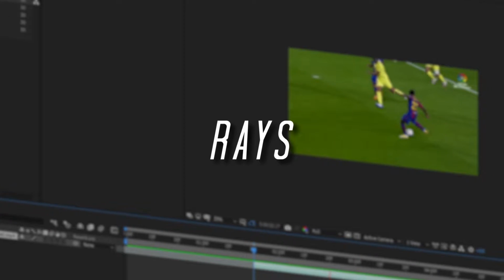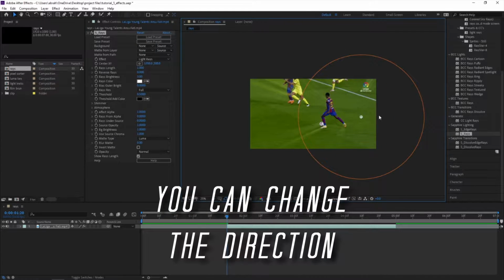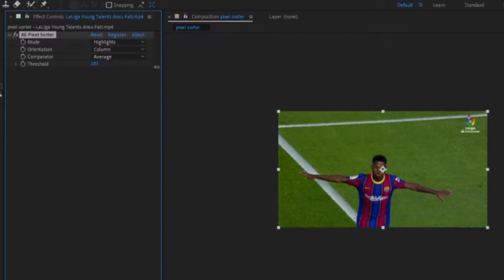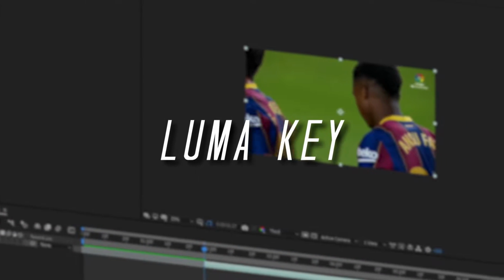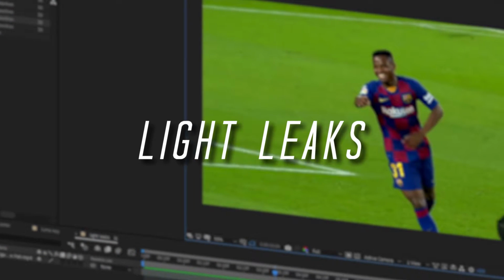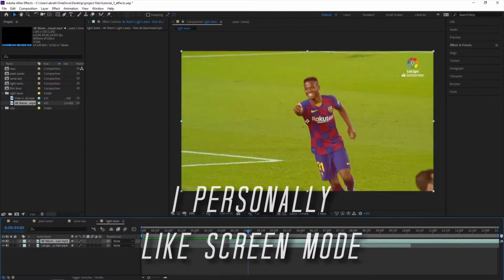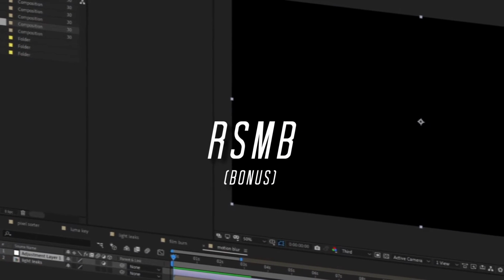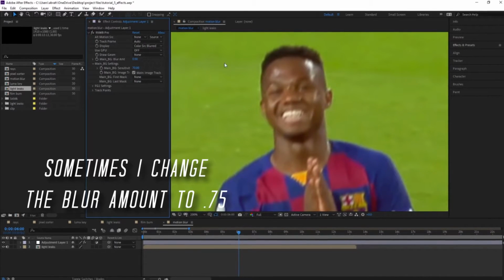5 Simple Effects in After Effects (Beginner Level)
Hope you all enjoy let me know what else you would want to see!
also, I accidentally recorded this in 1600x900 so it's a little fuzzy RIP :(

MY EDITING STORE (Project Files, Editing Packs, and MORE!!)